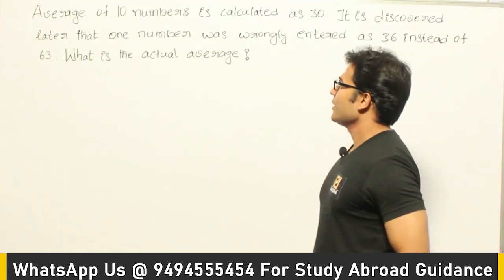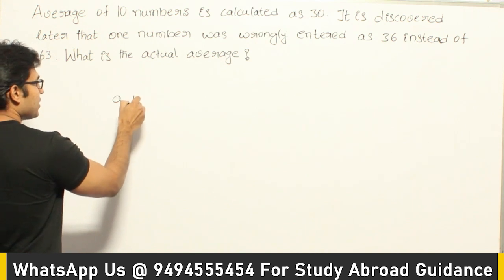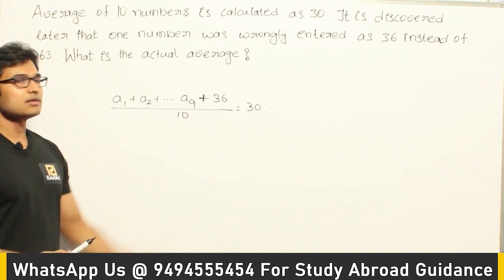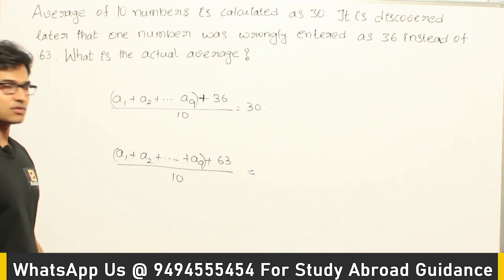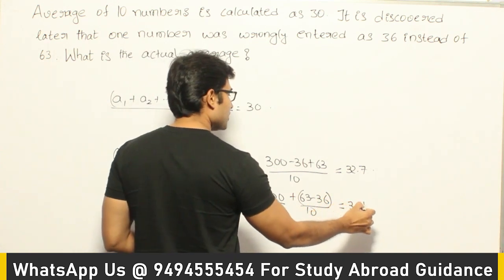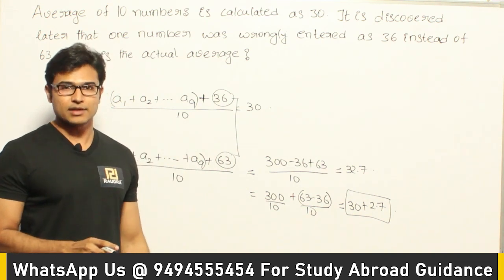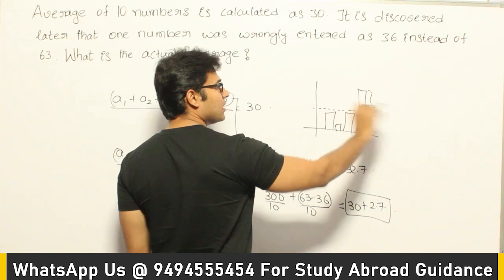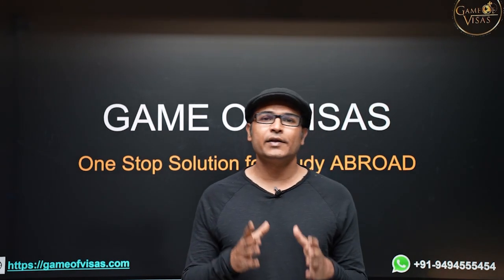Aptitude | Averages | Example 4 on averages | Ravindrababu Ravula | Free GATE CS Classes